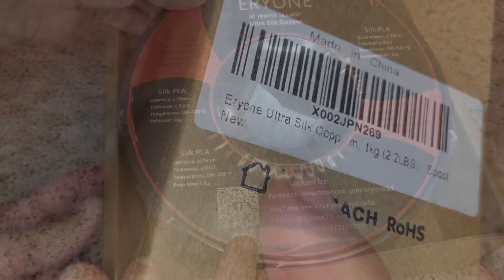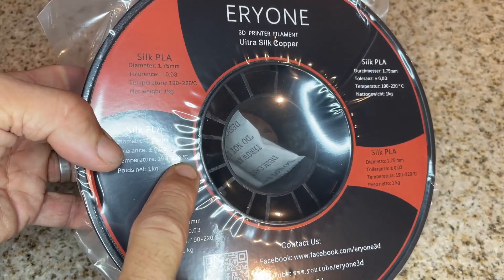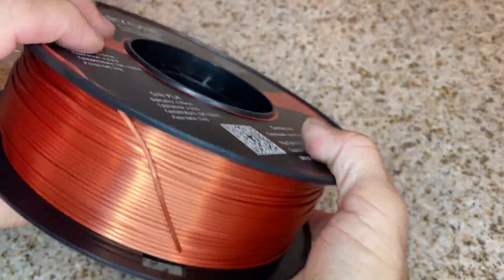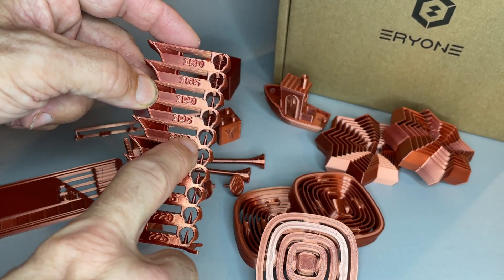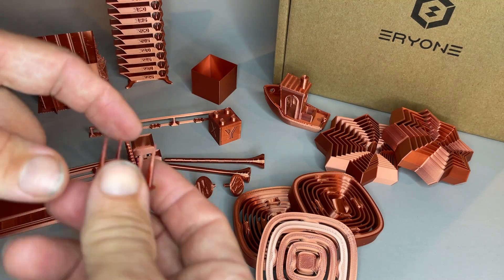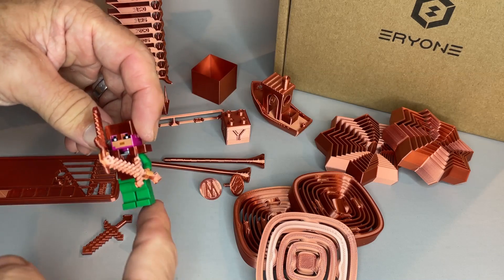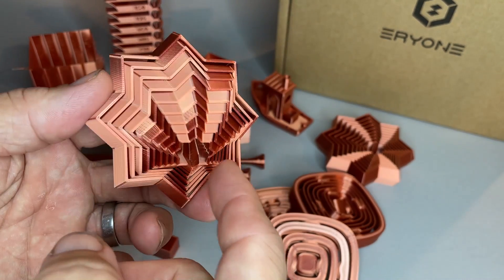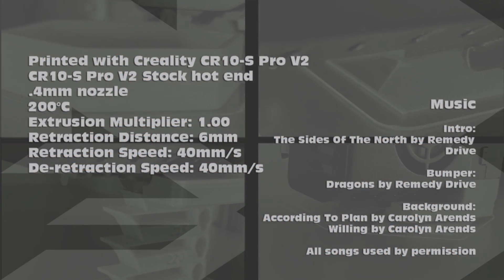Review: Eryone Ultra Silk Copper PLA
My experience with Eryone Ultra Silk Copper PLA filament. I take a look at some benchmark prints as well as some fidget and minecraft toys.

NoiseDoctor 3D

Eryone Ultra Silk Copper PLA

Printed with
Creality CR10-S Pro V2
Creality CR10-S Pro V2 Stock hot end
.4mm nozzle
200°C
Extrusion Multiplier: 1.00
Retraction Distance: 6mm
Retraction Speed: 40mm/s
De-retraction Speed: 40mm/s

Background:
According To Plan by Carolyn Arends
Willing by Carolyn Arends

~SDG